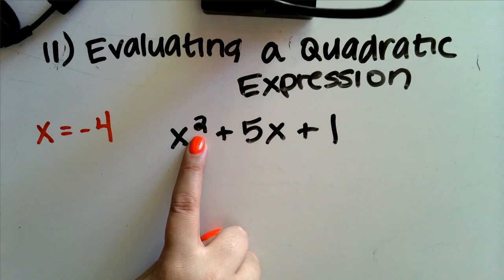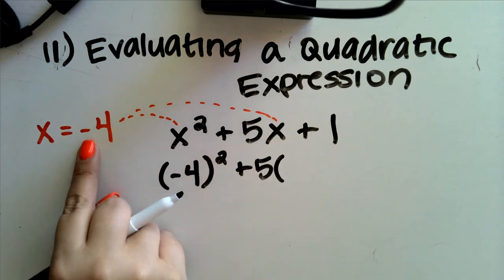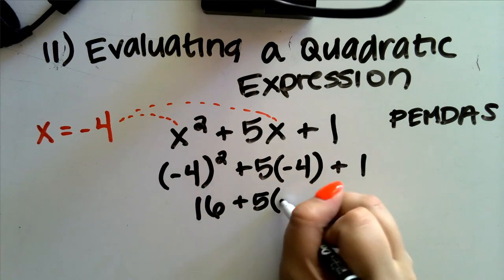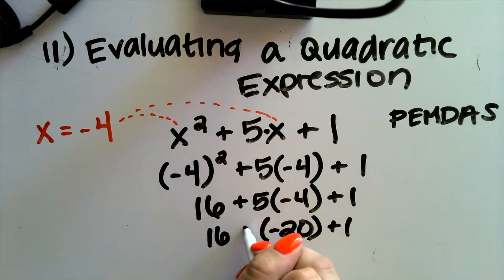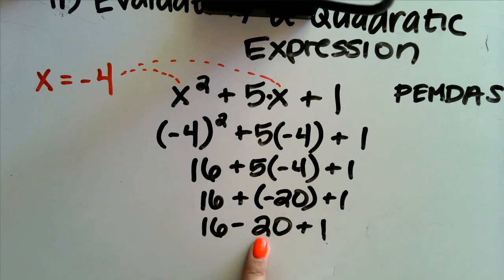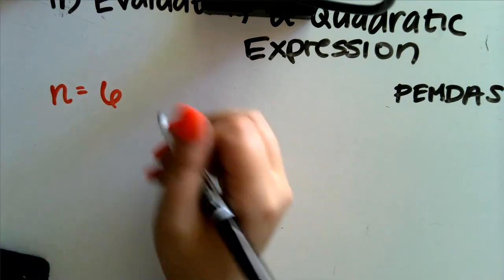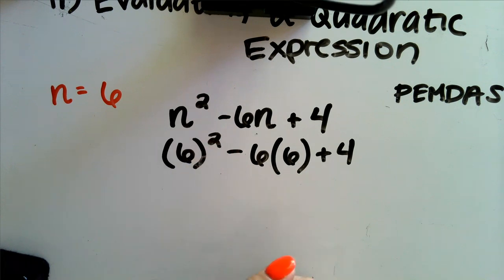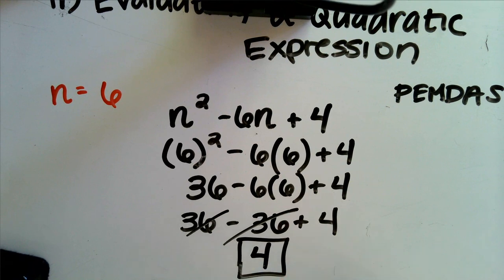11) Evaluating a Quadratic Expression